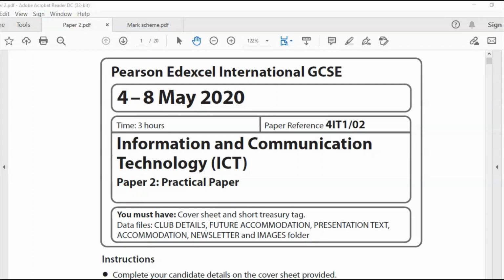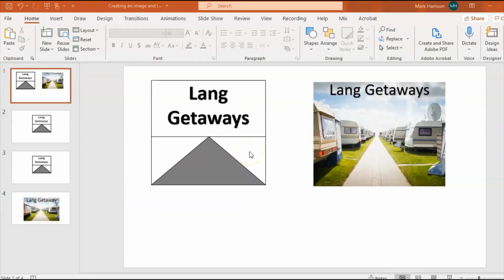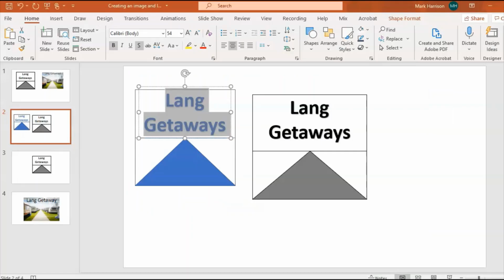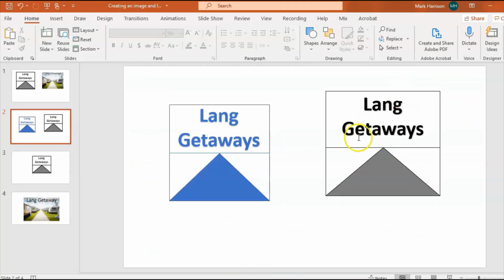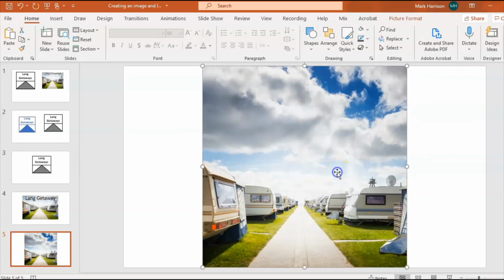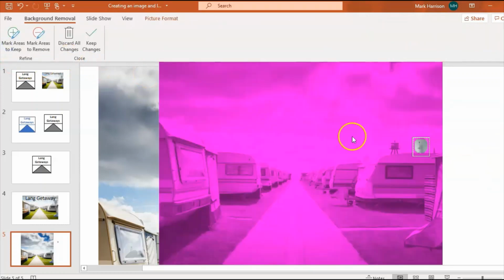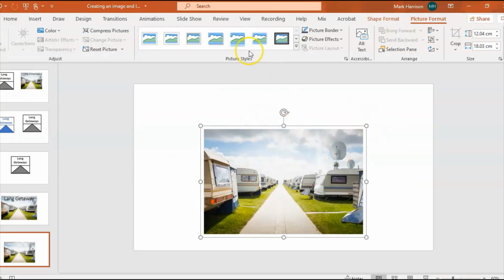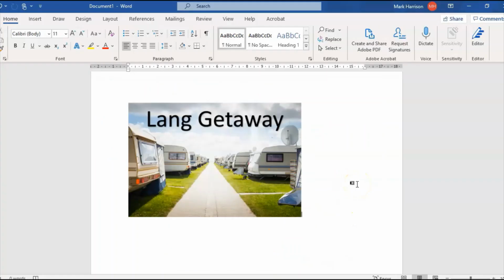Edexcel iGCSE ICT 2020 Paper 2 Logo Question (no fancy software needed!)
Did you know you can use PowerPoint to answer a graphics question? You do not need fancy software! You should not be using Paint to create the logo. If you have PowerPoint, you can create a passable logo that will get you marks!

Timestamps:

Intro: (00:00)
Question A1A: (00:20)
Question A1B: (07:07)